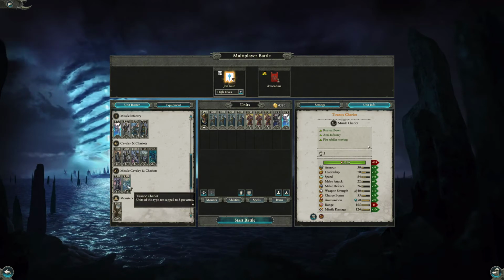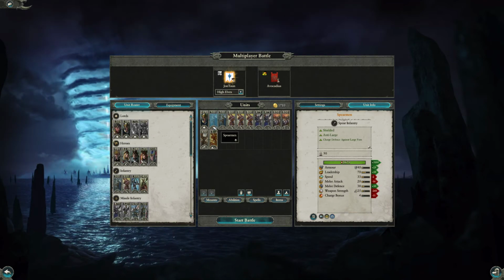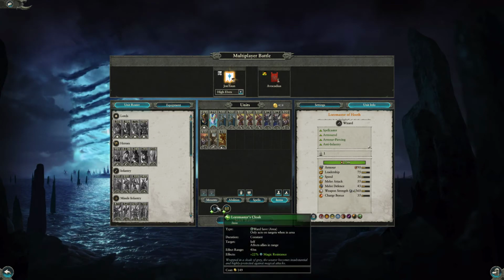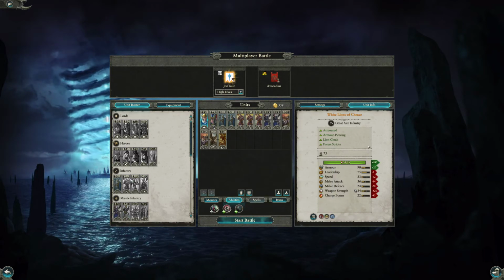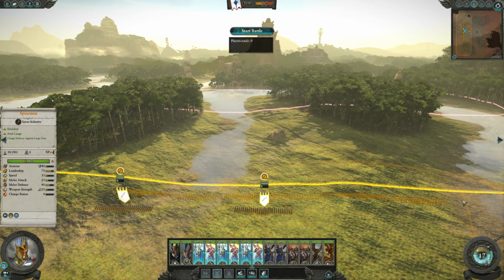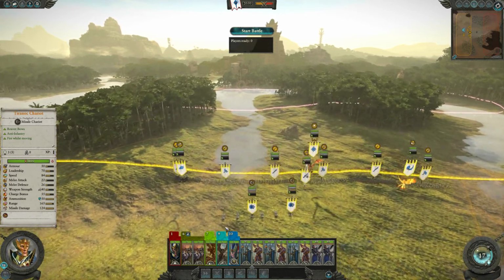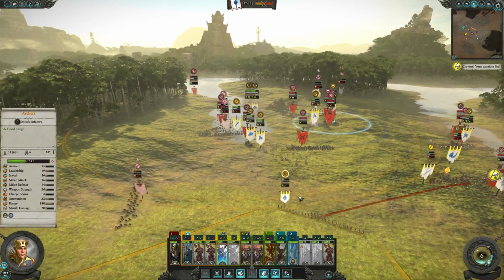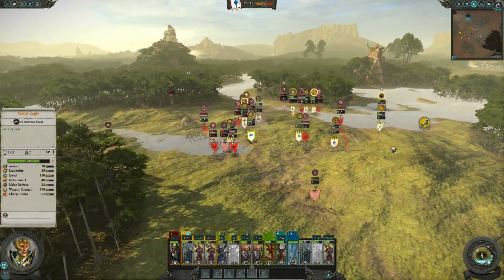Total War Warhammer 2 | Multiplayer Battle #10 | Birds of Prey!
In today's multiplayer battle we have JonTaun as the High Elves facing off against the vile Skaven. All I have to say about this one is those doomwheels are a bitch to catch! Enjoy.